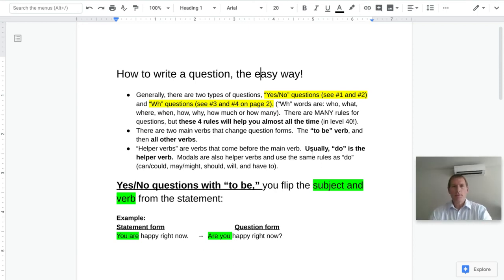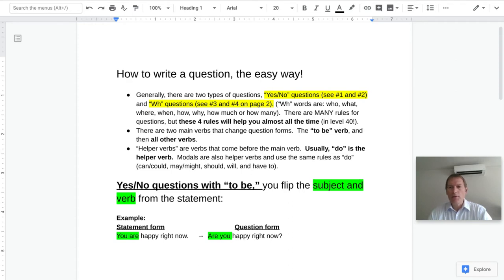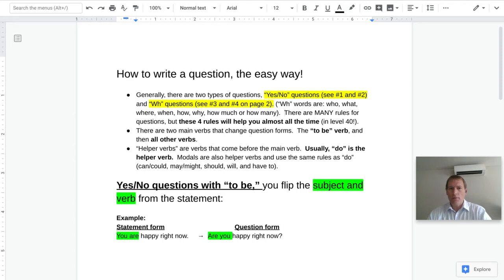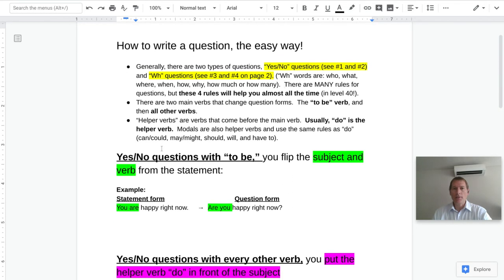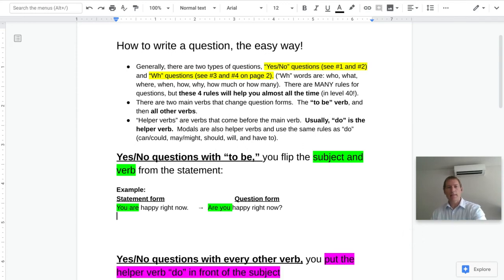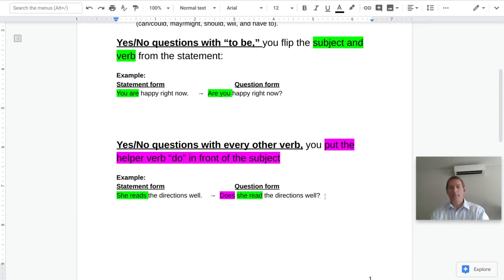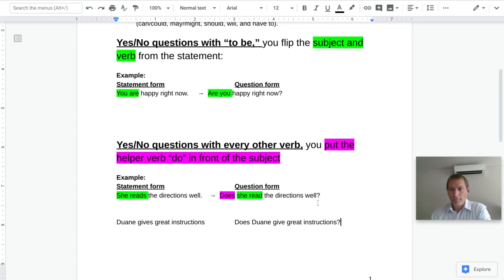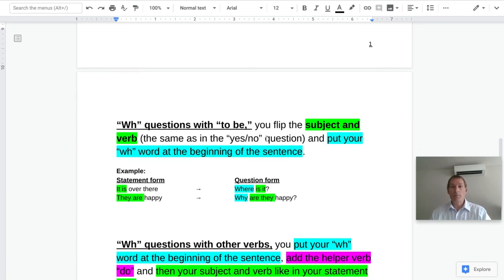Question Yes/No Forms - The Basics